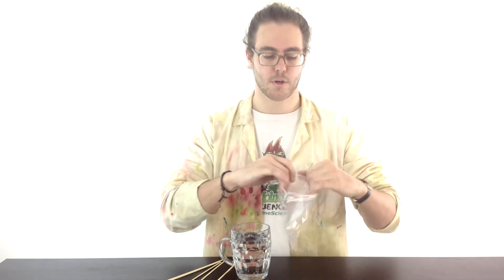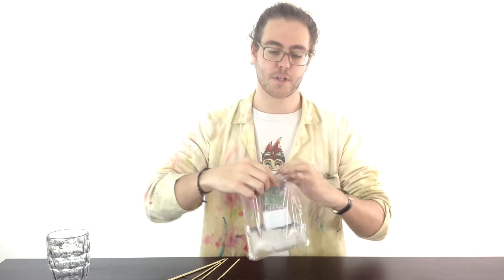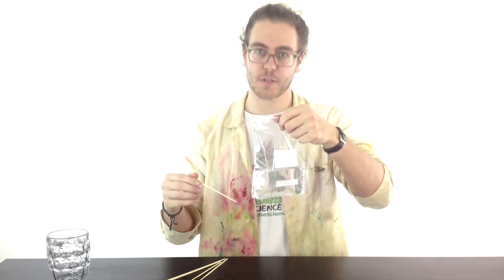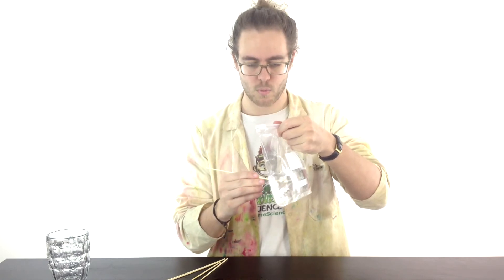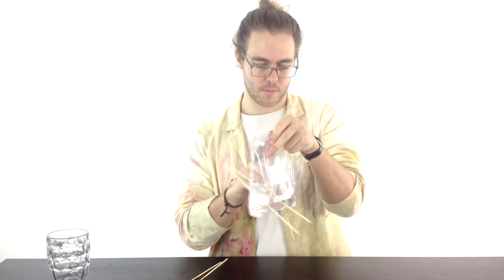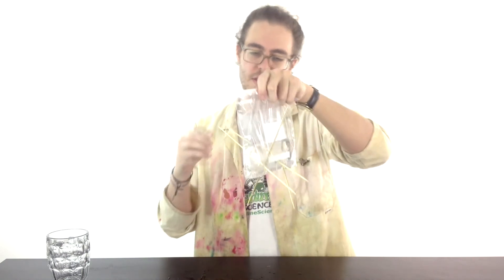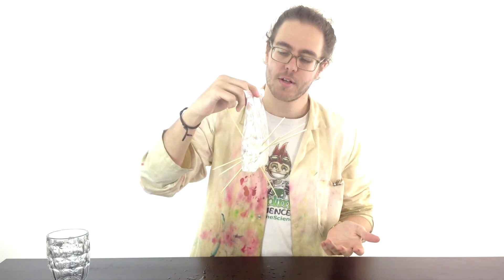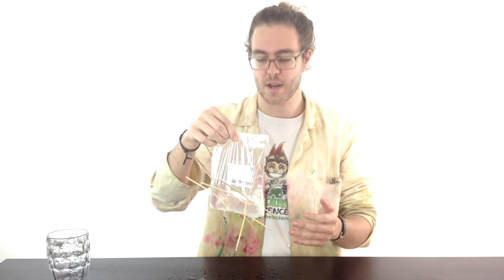How to Make An Indestructible Sandwich Bag - Fun Science Experiments To DO At Home!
The Indestructible Sandwich Bag is a Fun Science Experiment that you can do at home. All you need is a sandwich bag, a couple of kebab skewers (or pens) and a glass of water.

It's a simple but awesome science experiment for children and you probably already have everything you need to get started.

About Sublime Science
Sublime Science are a multi-award winning team on a mission to help children to discover how awesome science can be - check out the legendary Sublime Science Party

Let's make science awesome,

Mad Marc